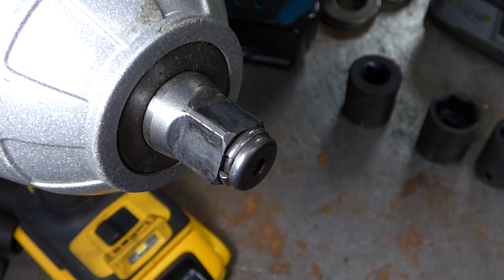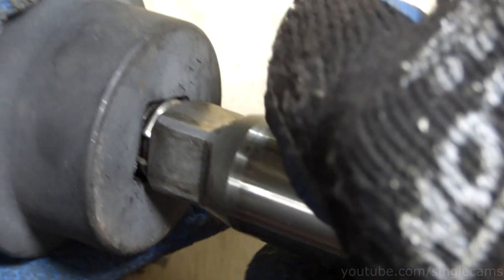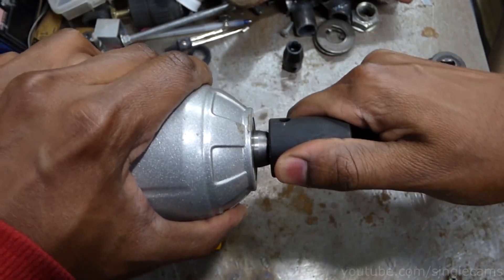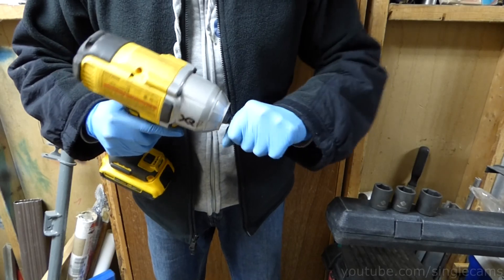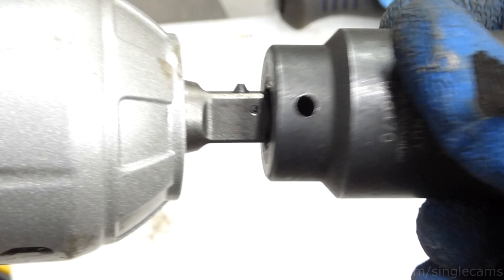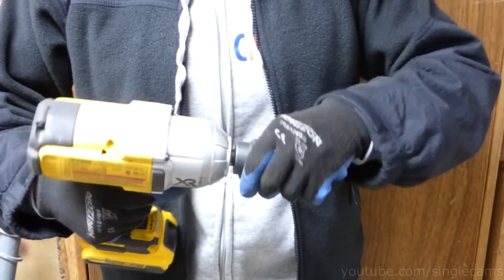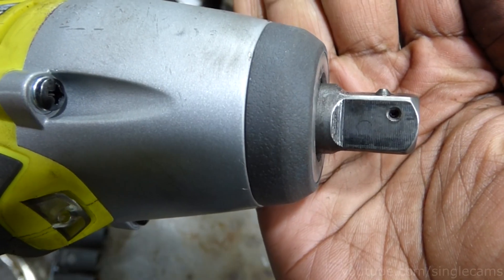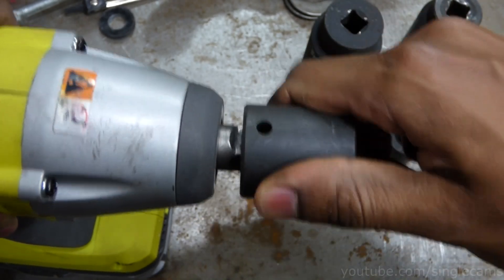impact wrench hog ring vs pin detent (dewalt)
If you are wondering which to get and are new to this the easiest way is if you only need one socket and never need to change sizes , get a pin detent, if you need to change sizes a lot like working on your car get the hogring, if you like to change sockets easily without pulling on the socket very hard BUT still want a little bit of retention for the socket get the detent and grind the pin down, if you don't care about any retention and just like the socket to be lose so it falls off easy get either and remove the pin or the hogring.
Here is a hog-ring anvil or "friction ring" on the dewalt dcf899HB . It is a c-clip over a rubber o-ring on the end of the anvil.
When you push the socket on, the clip gets compressed and grips the inside of the socket. As you put more use on your impact, the ring will wear and provide less friction, you will then need to replace the clip.

The good thing about the friction ring is you can put the socket on any orientation. You do not have to line up the hole in the socket. You don't have to think about it. The bad thing is, when the ring is new, it is quite hard on your shoulder having to struggle to pull off the socket. If you need to make many socket changes, it is slow and hard on your shoulder.

The dewalt dcf899B (or dcf899p1 kit) pin detent anvil. The pin is tapered and allows you to push the socket on and with
some effort you can pull the socket off. The advantage of this type of pin is you can put the socket on without aligning the pin, this allows you to pull the socket off with ease, using your fingers.

This is useful especially if you need to change between multiple sockets, you don't have to struggle to pull them off.

But if you do want to lock the socket on securely, you can align the hole with the pin and it takes a bit of effort to remove. Or you could stick a screwdriver or something to push the pin down

I really like the pin on the ryobi P260, it is a little more low profile and provides just enough resistance not to lock the socket on. I'm going to remove the dewalt pin and grind it to see if I can get it like the Ryobi as I don't need the pin to be so secure.

I think maybe the hog ring anvil may be stronger because it is not drilled in 2 places to fit the pin detent(but not sure just a guess)

I'm not sure how the pin looks on the milwaukee cordless impacts, like a 2762-22 , if it is tapered or straight. If it is straight then you would need a tool to push it down even to put on the socket. But when I look at the picture on milwaukee tool site it looks tapered.

DCF899 with hogring
DCF899 bare tool hogring
Socket set: 1/2" drive Impact deep metric
Socket set: 1/2" drive Impact deep INCH
Socket set: 1/2" drive Impact SHALLOW metric